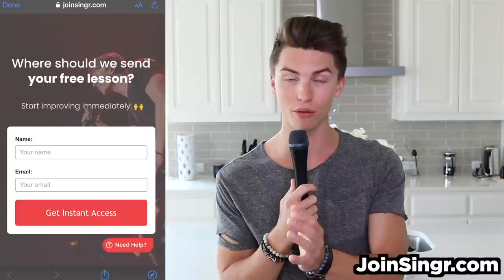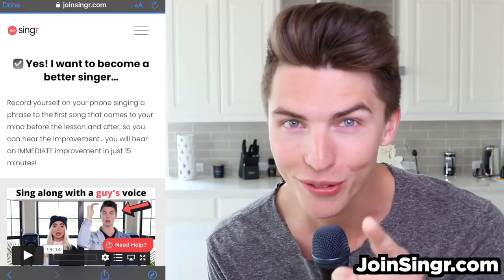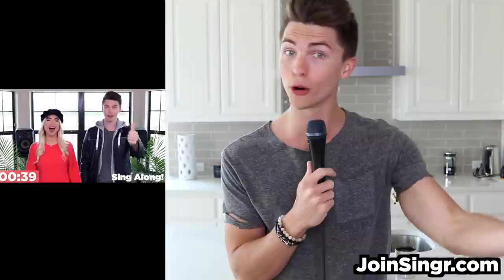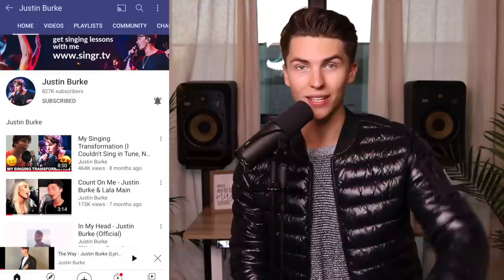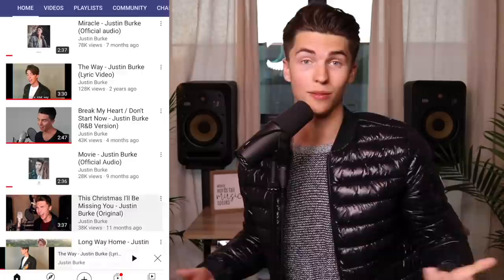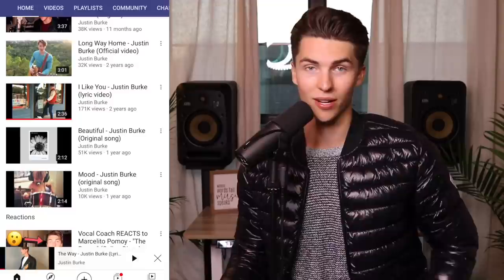VOCAL COACH Justin Reacts to Angela Aguilar, Aida Cuevas & Natalia Lafourcade - La Llorona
If you want to improve your voice try my 10-min jump-start singing lesson

You’ll hear an immediate improvement. Over 1 million singers have practiced with it.

Each week I’ll send you new actionable insights to improve your singing & music career.

Here's to your success in all your creative endeavors! Rooting for ya :)

Enjoy the reaction!

Thanks for hanging with me on YouTube! See you in the next vid :)
-J